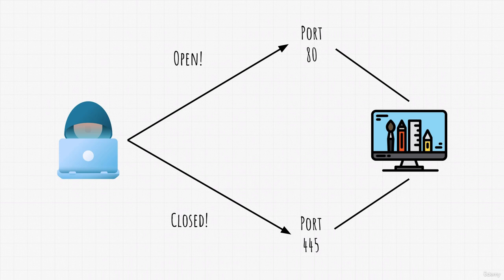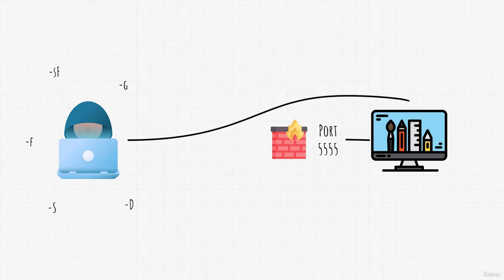Complete Ethical Hacking Bootcamp 2023 Zero to pro || What is a Firewall IDs tutorial -32